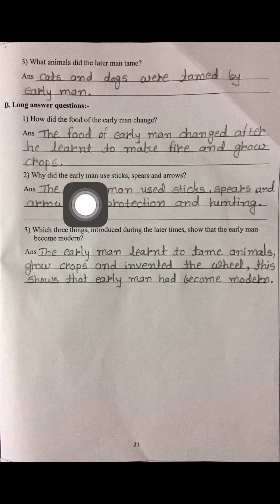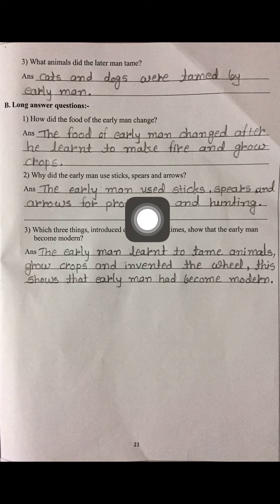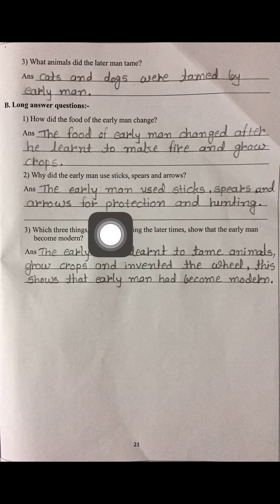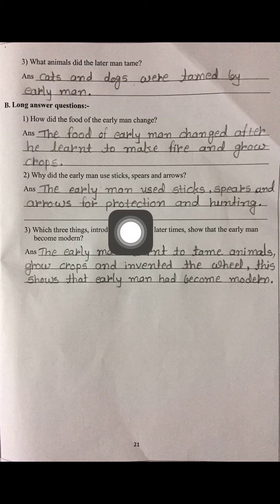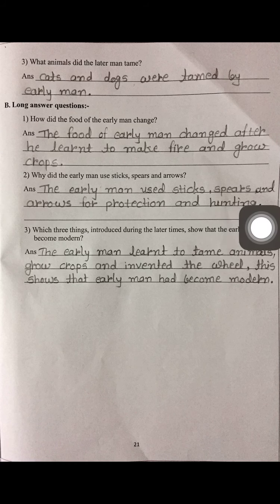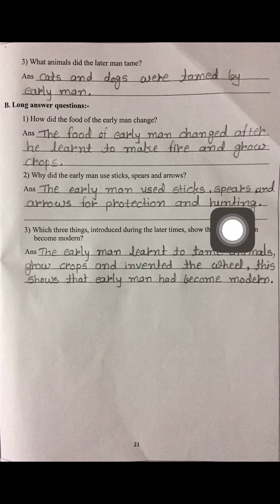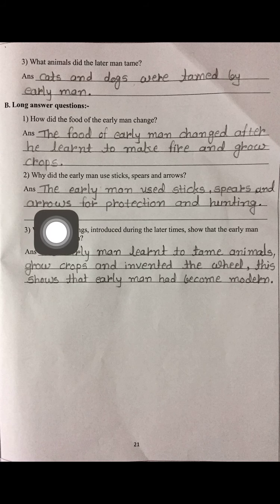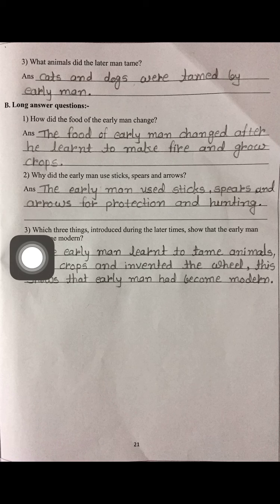Std-1 SS ch-18 Early Humans part-7